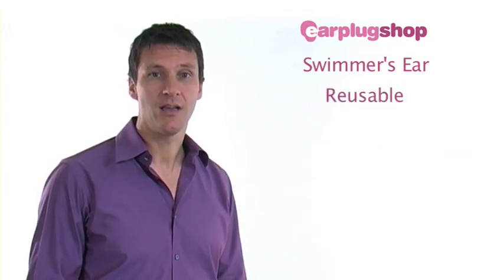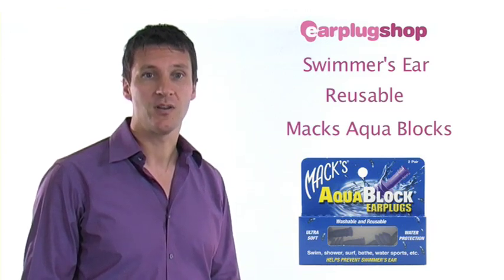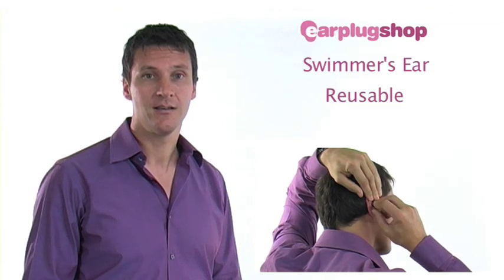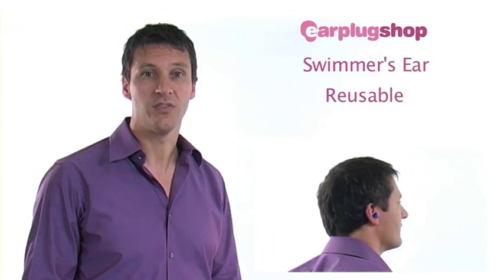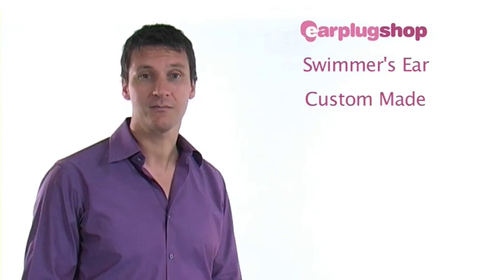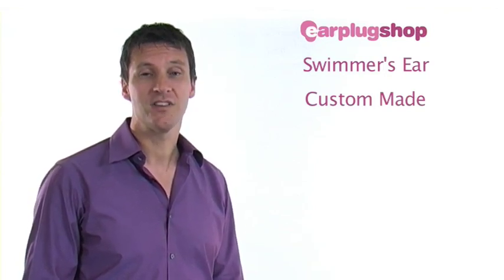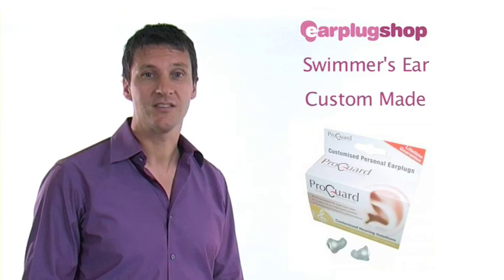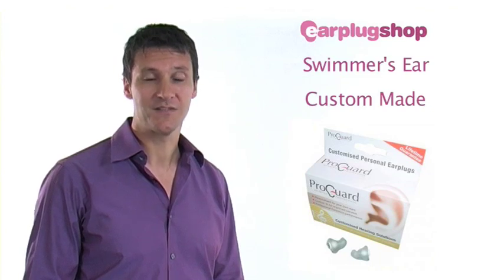Earplugs For Swimming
This video, from the EarPlugShop, shows you how to choose the right type of ear plug for swimming, and prevent swimmer's ear.